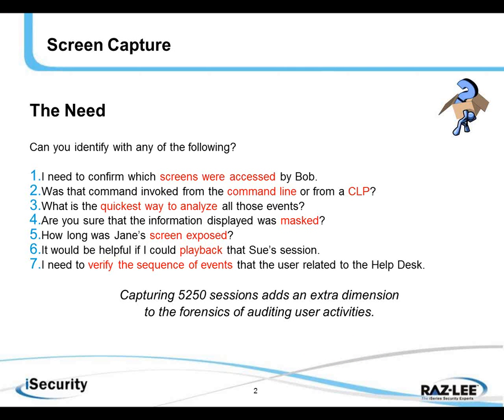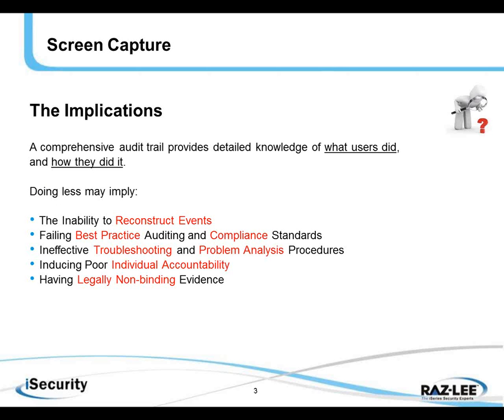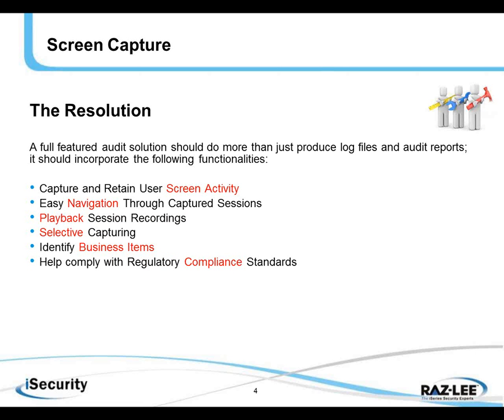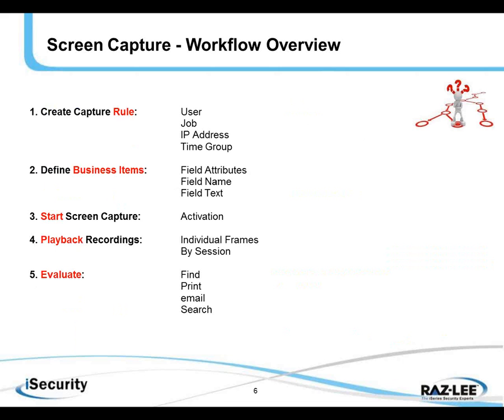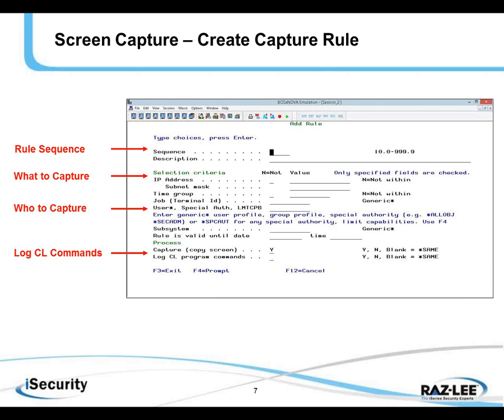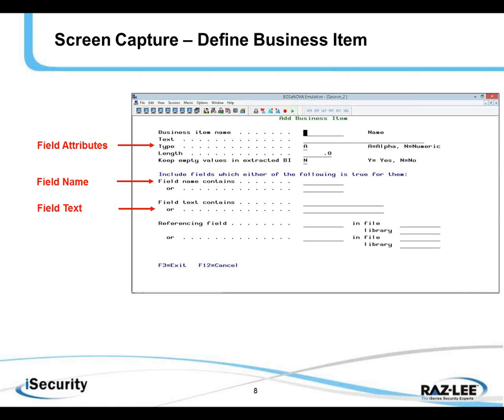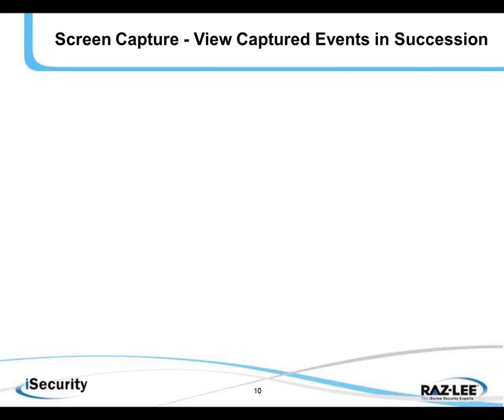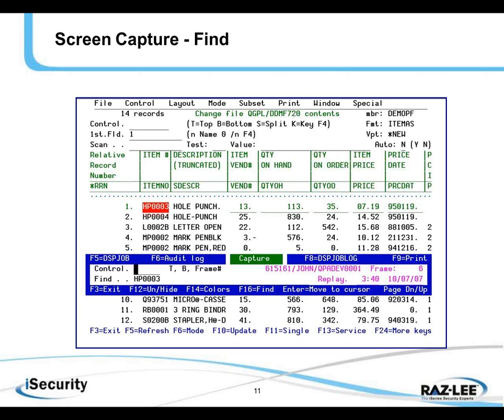One Picture is Worth a Thousand Words Screen Capture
This 7-minute video discusses why Raz-Lee's Capture solution is important to all IBM i (AS/400) organizations, and how Capture is used to ensure a full audit trail of all activities of both employees and external consultants.